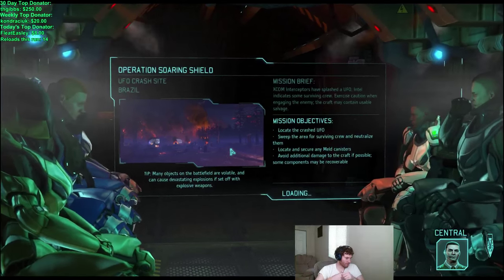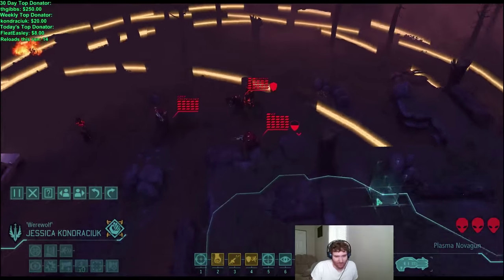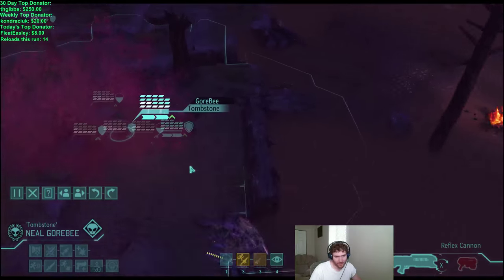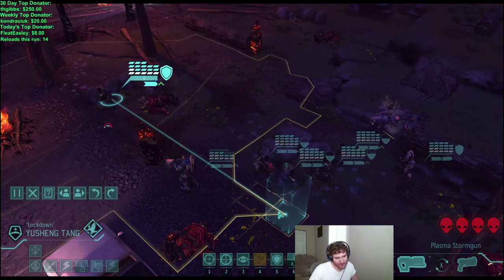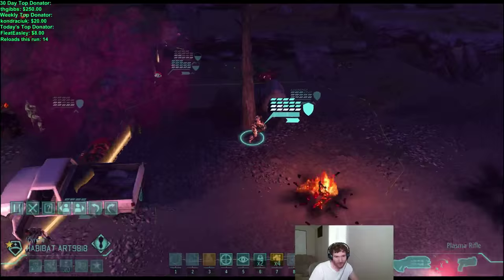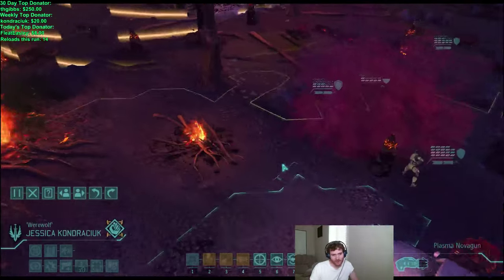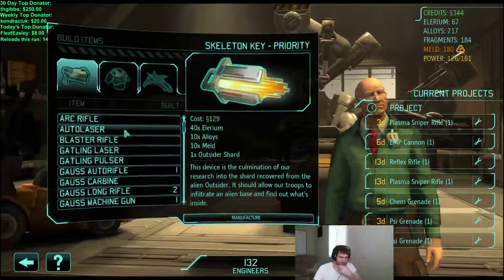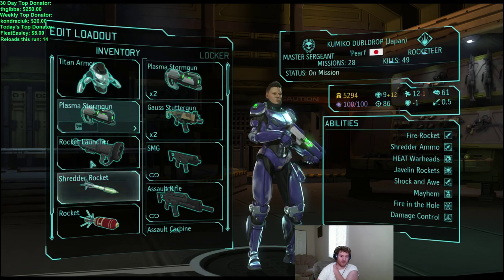PT6 Mission 203, June, Crashed Small UFO